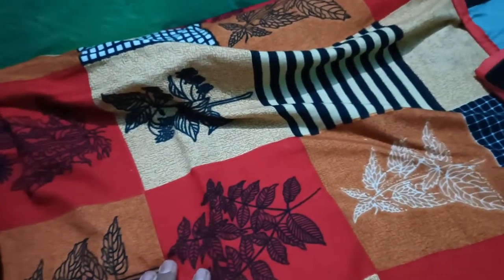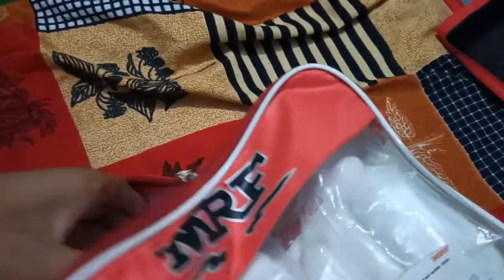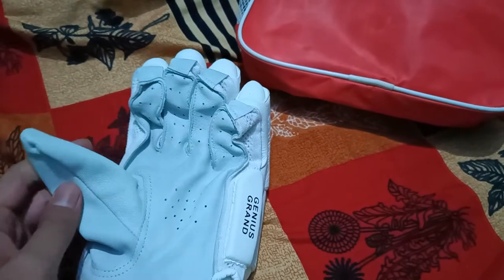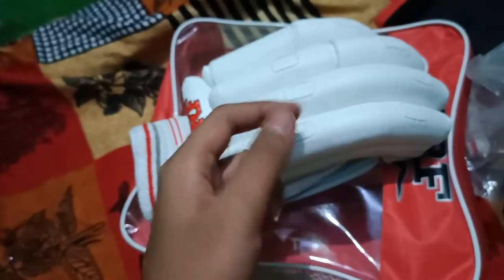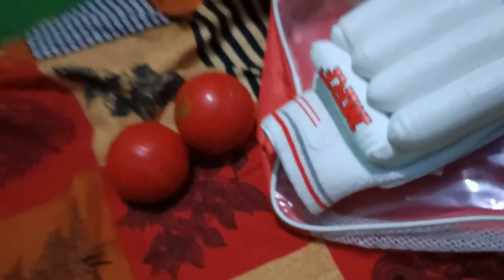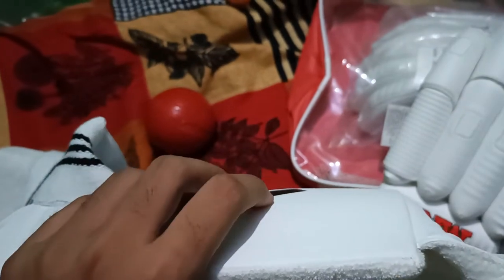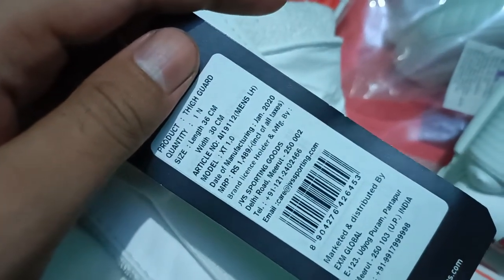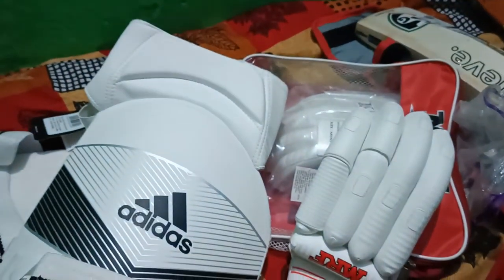cricket gloves,balls and thigh pad, unboxing....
KKC HIGH SCHOOL